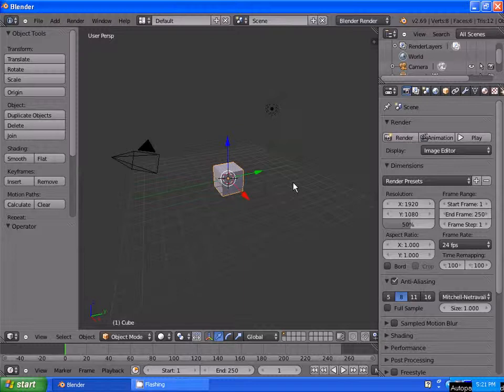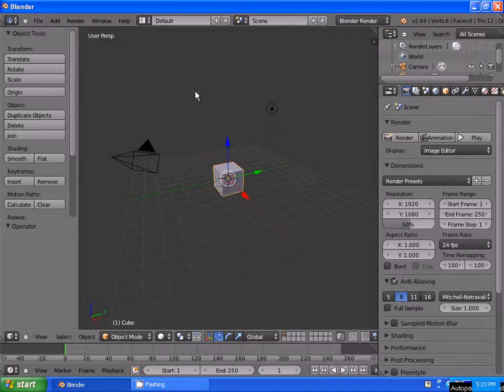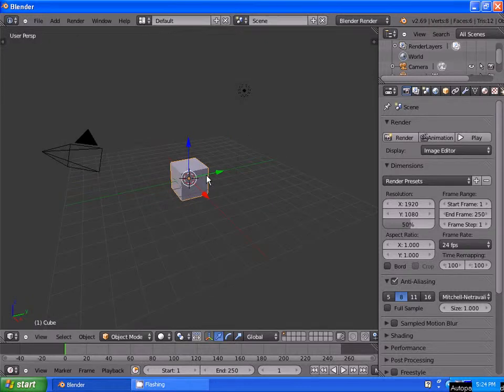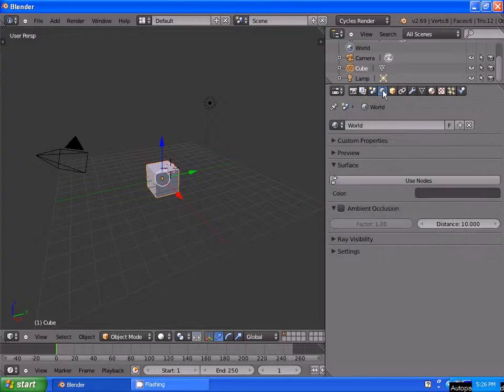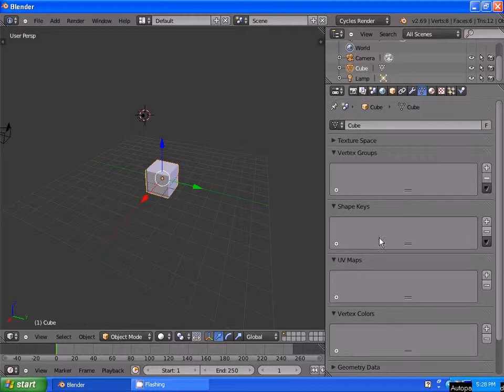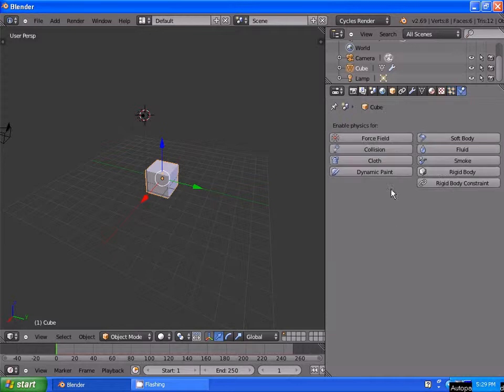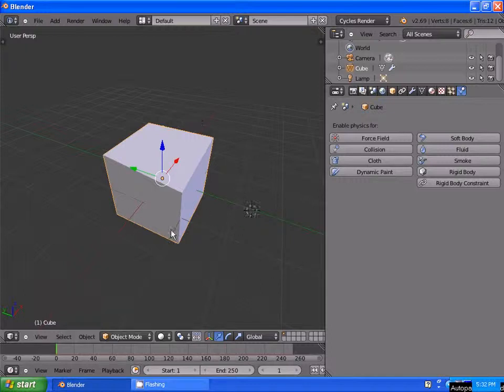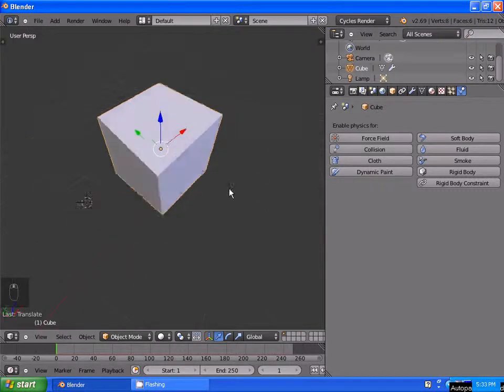Blender: Basic Introduction to the Software and the Interface 1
FOR: Beginners
This video gives a brief introduction on the Blender interface for beginners who have no knowledge of the software.
This is my first video so bear with me if my English is bad or if my volume is too low. I promise I'll improve. :)